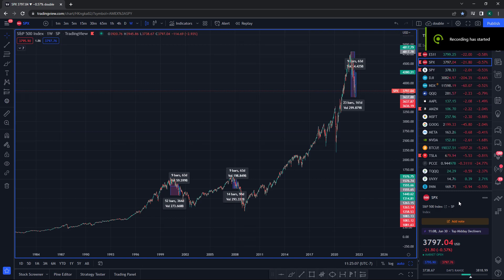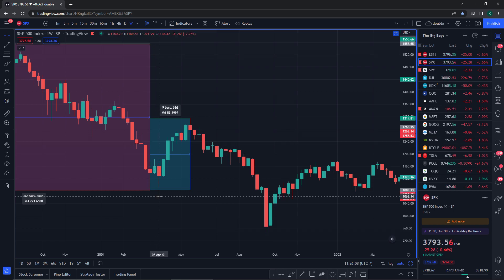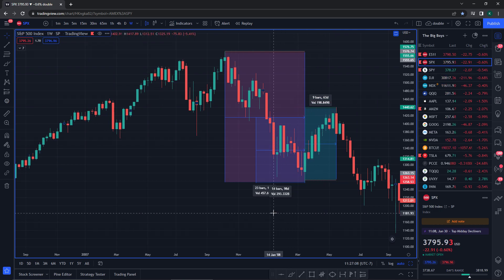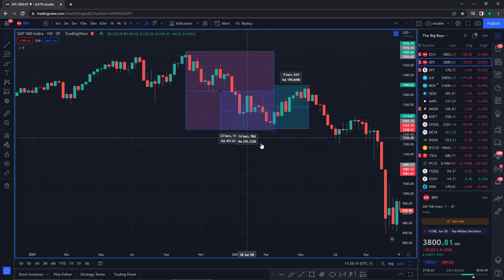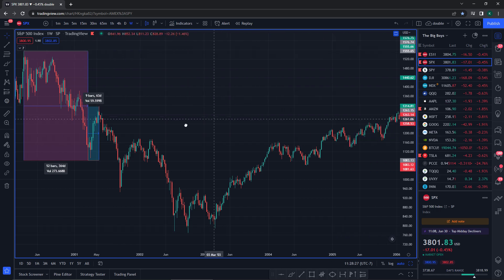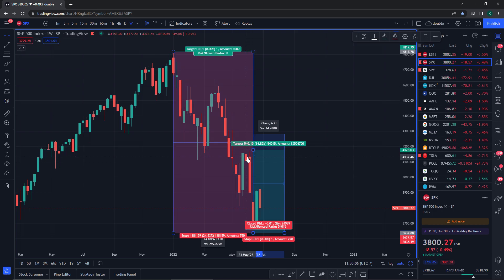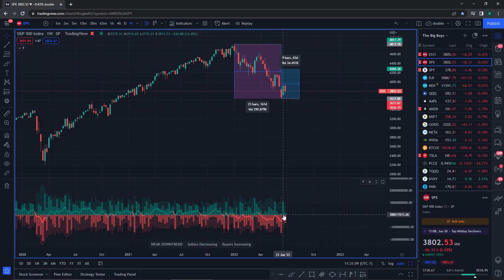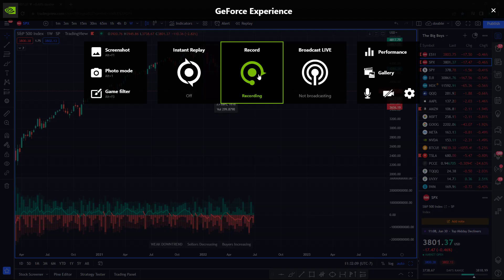🔥HUGE $SPX ANALYSIS! BIG RALLY INCOMING! 📈📈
$SPX HUGE UPDATE AND ANALYSIS 💎

To begin with, it is important to note that I frequently enjoy analyzing historic patterns, comparing differences and similarities within candle patterns, volume, time, etc. Also, none of this is financial advice.

That being said, let's hop into this analysis.

Today I will be comparing $SPX market crash in 2000, 2008, and present day (2022).

🎯 2000:
- Decreased 30% within 364 days after new ATH
- Initial selloff was followed by a 21% rally in 63 days

🎯 2008:
- Decreased 20% within 161 days after new ATH
- Initial selloff was followed by a 14% rally in 63 days

🎯 2022:
- Decreased 25% in 161 days after new ATH
- Initial selloff has (so far) been followed by a 9% rally in 9 days

Now that we have got some of the core data points that I have been looking at out of the way, let me explain to you what I am thinking. 2000, 2008, and 2022 all have made very similar bear market patterns. They consolidate at a new ATH after a massive bull market, then have a few fake outs, and finally the bear market with massive selling begins.

At this moment in time, we have only seen the very beginning of the 2022 (BM) bear market. We continue to have normal BM behavior with frequent rallies, selling off into new lows each time. Although BMs are centered toward the downside, each BM and crash has consisted of 1-2 longer rallies which last longer than the typical quick pops and pumps.

I truly believe that at this moment in time, there are two scenarios for $SPX and the rest of the market...

1. We head to a new low within the next 2-3 weeks and temporarily bottom around 3600... and THEN we rally 10-20%
OR
2. We sell off minorly for a few more sessions before our choppy BMR begins and tops out at 4280 by August 22nd.

- Kris 🔮